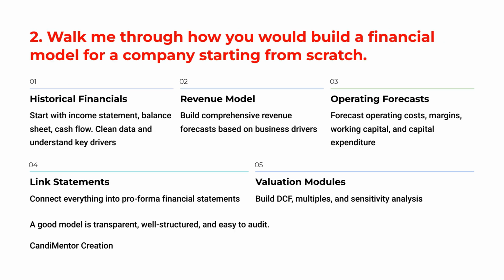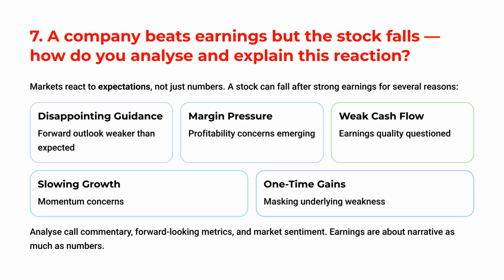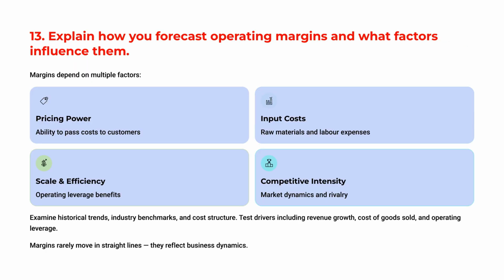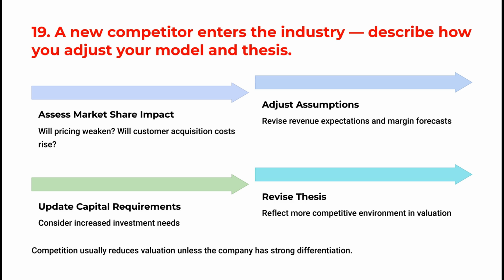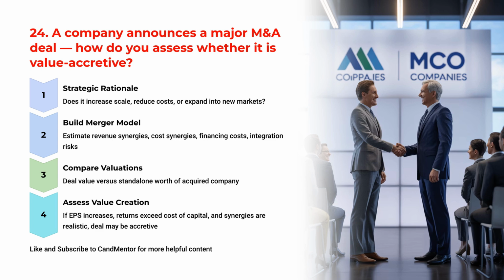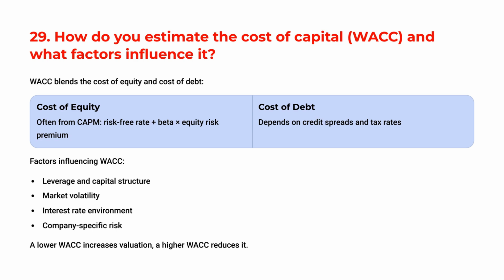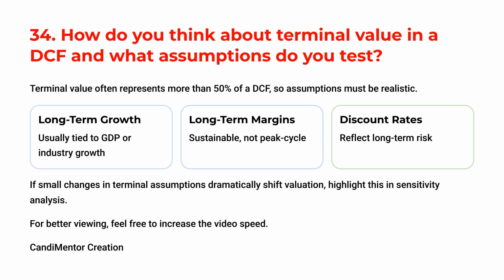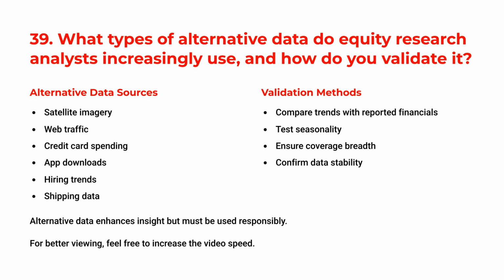Equity Research Interview Preparation | Sell-Side & Buy-Side Equity Research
Equity Research Interview Preparation Guide by candimentor

This video is a complete interview preparation guide for Equity Research roles across sell-side and buy-side firms. Designed for analyst and associate-level interviews, candimentor explains how equity research actually works in the real world — not just accounting theory or shortcut valuation formulas.

The session covers how interviewers expect candidates to think about company fundamentals, financial modeling, valuation, industry analysis, earnings interpretation, stock pitching, and risk assessment. Topics include building models from scratch, revenue forecasting, DCF and multiples valuation, competitive positioning, earnings analysis, capital allocation, ESG considerations, and communicating investment ideas clearly and convincingly.

If you are preparing for Equity Research interviews at investment banks, brokerages, asset managers, or hedge funds, this guide helps you structure answers logically, explain assumptions clearly, and demonstrate real analyst thinking — not memorized responses.

Timestamps
0:00 – Introduction to equity research interviews
1:03 – Role of an equity research analyst vs investment banker
1:56 – Building a financial model from scratch
2:36 – Revenue modeling across industries
3:20 – Intrinsic valuation using DCF
4:02 – Selecting peer companies for relative valuation
4:36 – Preparing an equity research initiation report
5:12 – Earnings beat but stock falls: analysis
5:48 – Top-down vs bottom-up analysis
6:16 – Competitive positioning analysis
6:42 – Purpose of management meetings
7:10 – Incorporating macroeconomic trends
7:45 – Historical analysis and red flags
8:18 – Forecasting operating margins
8:49 – Declining revenue but rising EPS explained
9:20 – Capital allocation evaluation
9:50 – Working capital impact on free cash flow
10:18 – Sensitivity and scenario analysis
10:47 – Industry-specific KPIs
11:18 – New competitor impact on thesis
11:48 – Interpreting management guidance
12:19 – Valuation multiples across sectors
13:17 – Analyzing earnings releases
14:00 – Preparing for earnings calls
14:34 – Evaluating M&A announcements
15:19 – Buybacks, dividends, and capital structure
16:01 – Detecting earnings manipulation
16:36 – Low P/E: undervalued or value trap
17:18 – Risk factors in equity research
17:53 – Estimating WACC
18:31 – Covering cyclical industries
19:03 – Regulatory change impact
19:42 – Insider transactions and ownership trends
20:16 – ESG and equity valuation
20:51 – Terminal value assumptions
21:27 – Writing a compelling stock pitch
22:05 – Stock drops 20%: immediate response
22:35 – Managing multiple companies
23:06 – When an investment thesis is wrong
23:38 – Alternative data in equity research
24:17 – Presenting research to clients
24:48 – Final wrap-up and interview advice